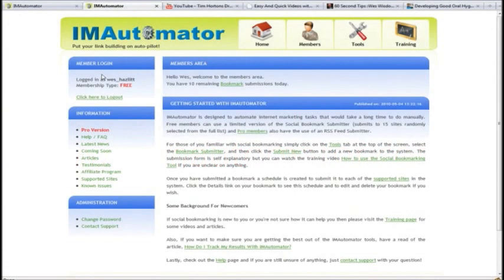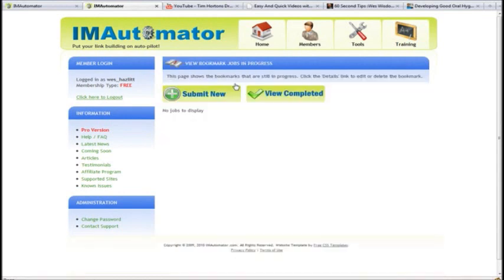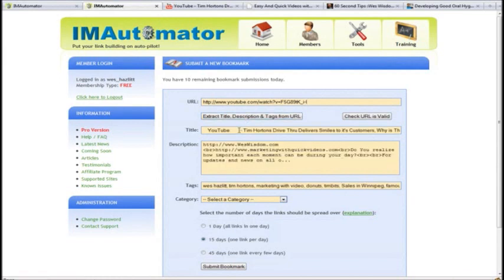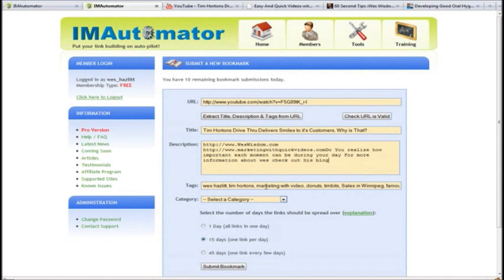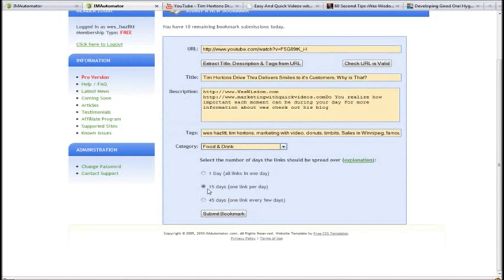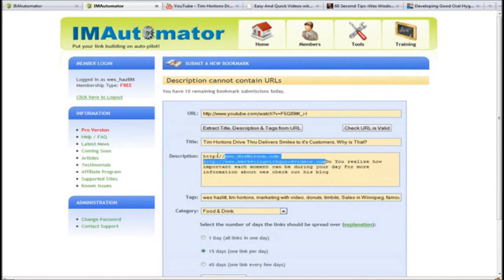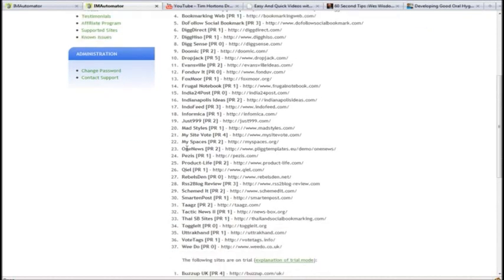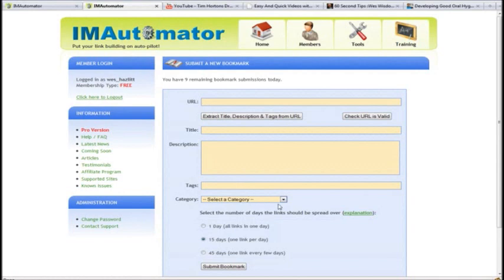Free Tool - How To Build BackLinks and Social BookMarks for Your Blogs and Videos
There are mamy ways to increase your "google" value for your blogs and videos

One of the SEO (search engine optimization) tools is backlink building

and social bookmarking

In this Video Wes Hazlitt demonstrates a new tool that you can access

for free

That will allow you to post 10 links a day to content that you manage